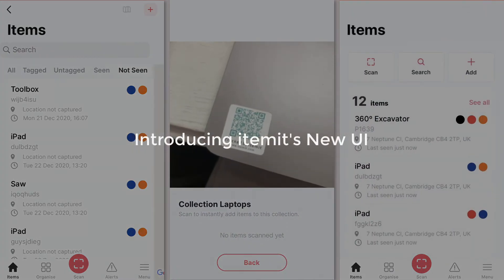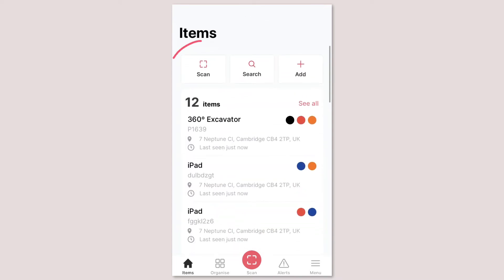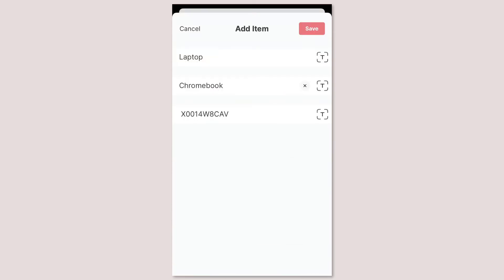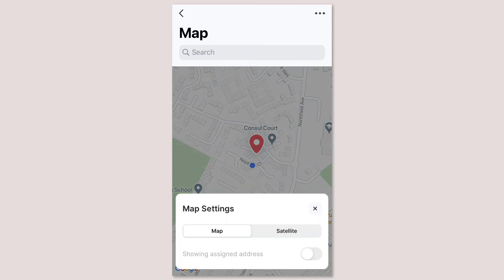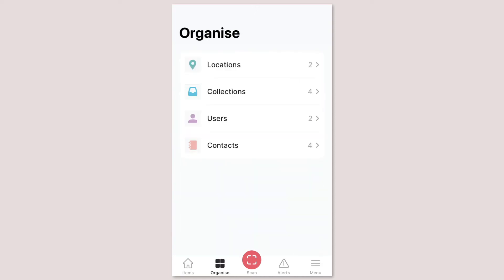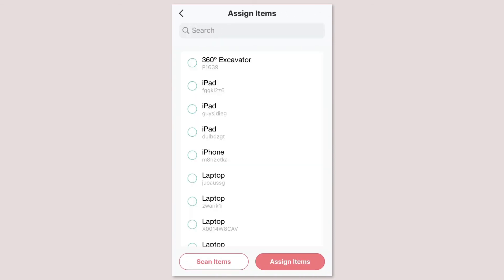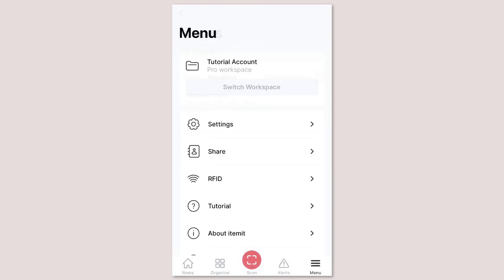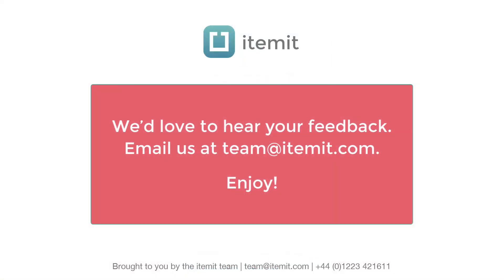Introducing itemit's New UI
Find out more about where all of your favourite itemit features are. It's the same asset tracking software you know and love, but now with many improvements to the look and feel of the app.

Use itemit with asset tags to speed up your asset management operations. Keep better control of what your business owns with a streamlined, easy-to-use, and transparent asset tracking app.